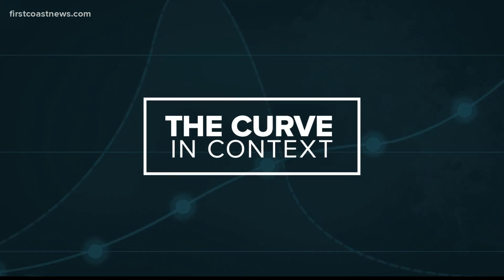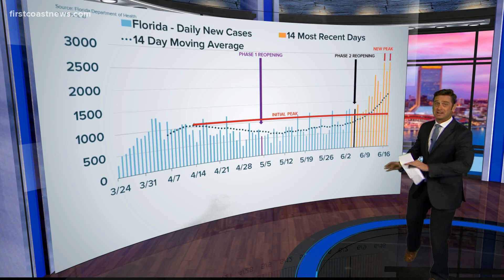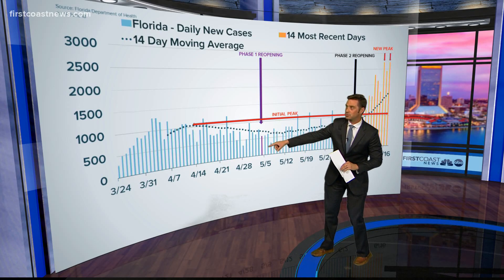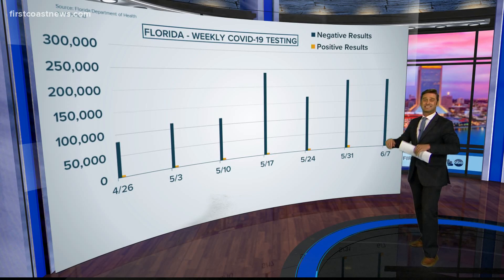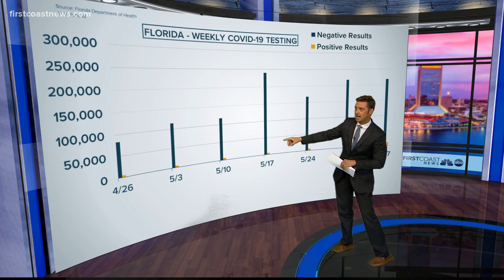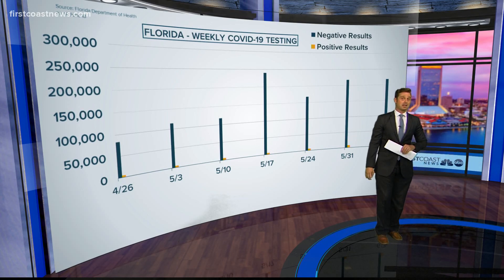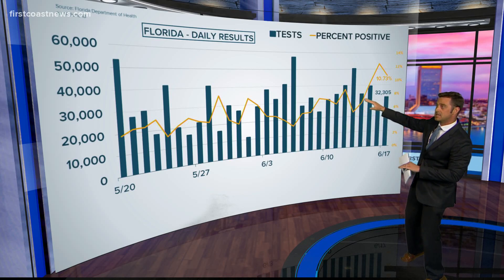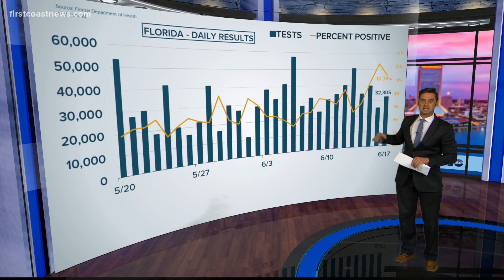Curve in Context: Where does Florida's curve fall on June 18?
Daily positive cases in Florida show an upward curve since Phase 2 of reopening.